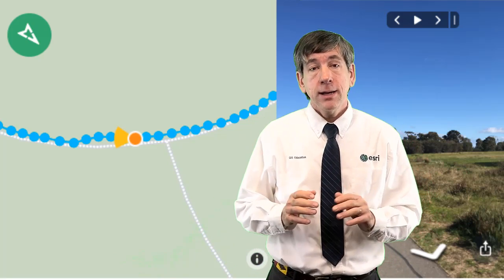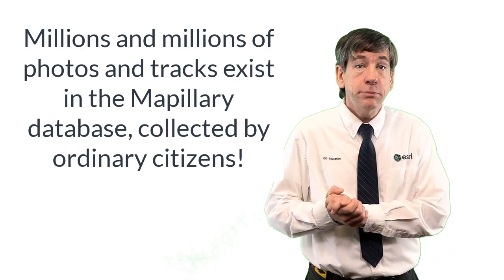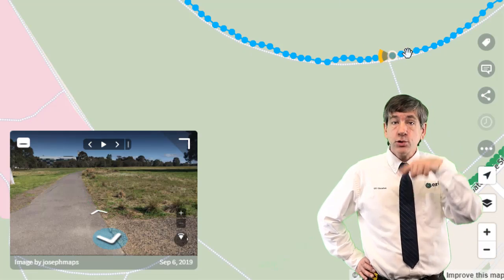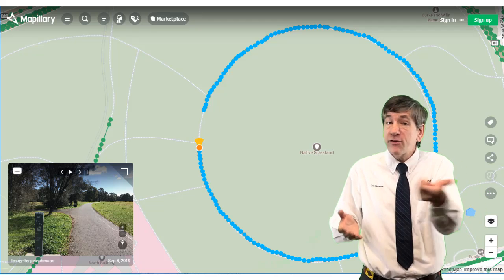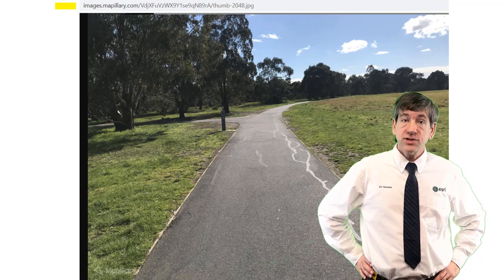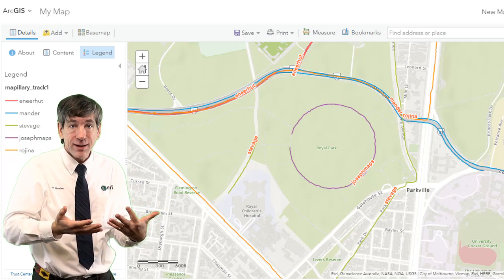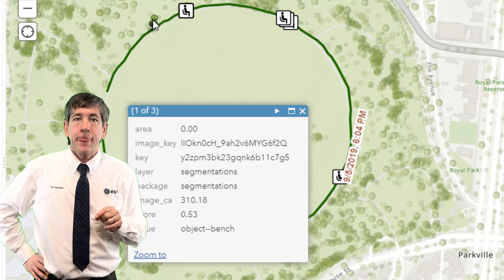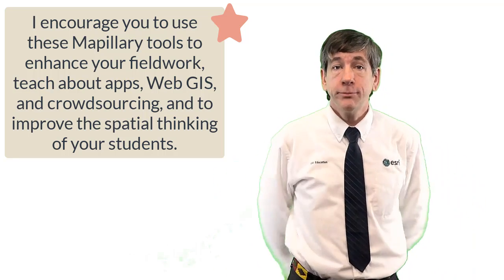Citizen science street level imagery and mapping with Mapillary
Citizen science street level imagery and mapping with Mapillary.  Use this as an effective tool to teach about field methods, citizen science, and GIS, and to encourage community connection and observation.